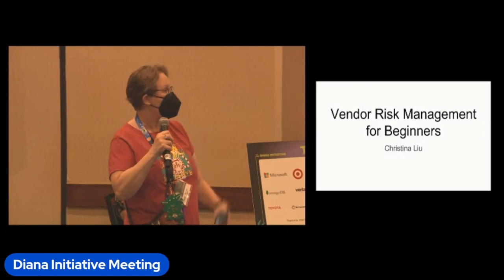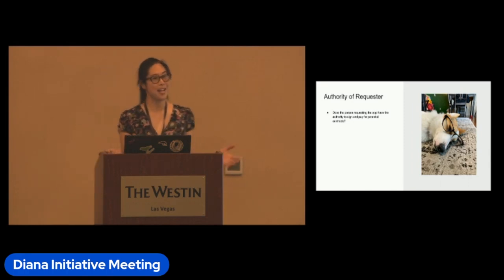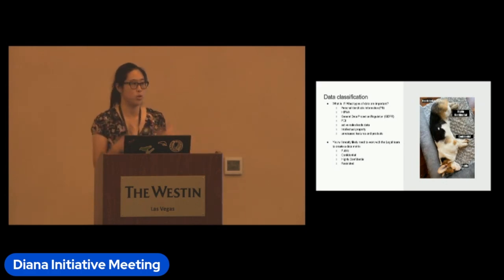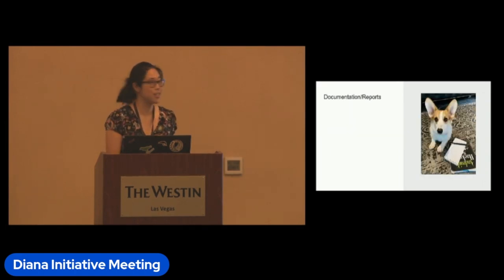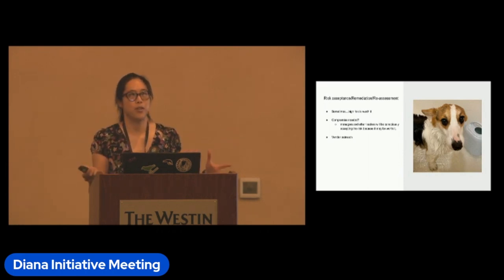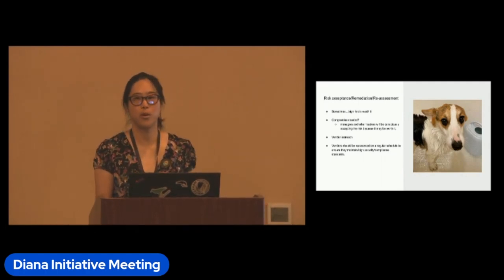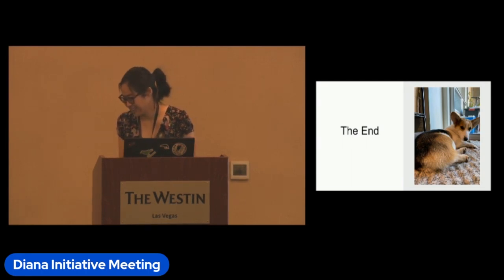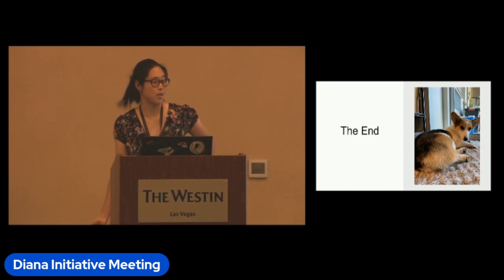Diana Initiative 2022-Christina Liu-Vendor Risk Management for Beginners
Las Vegas, NV USA

Vendor Risk Management for Beginners

Companies of every size and industry must evaluate the security risks introduced by third-party apps and services. Getting compromised by an outsider is bad, but getting compromised through a vendor can be much worse due to their access to company data and use within closed networks. This talk will provide a primer for getting started on third-party vendor review and risk management, including tips to improve your organization's data and security posture. Attendees will learn how to classify the sensitivity of data, how to do this work within a team, what risk acceptance is and how it works, and what resources may be available to you within your company.

Christina Liu

Cisco Meraki
Enterprise Security Engineer
San Francisco

Christina Liu is a ex-circus performer turned web developer turned Enterprise Security Engineer. She’s worked in highly regulated tech industries such as healthcare and finance. In her current role, she is the vendor review SME performing reviews and security integration liaison for a company of 3,000 people. Her favorite outdoors activities include rock climbing and hiking extremely slowly to look at wildflowers, mushrooms, and shiny smaller rocks.